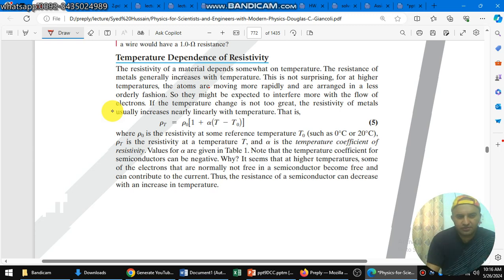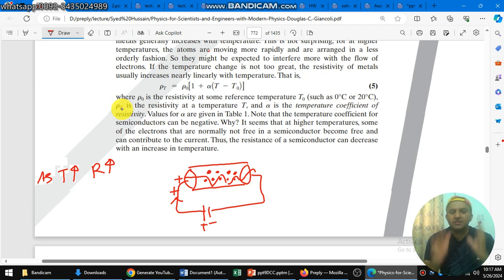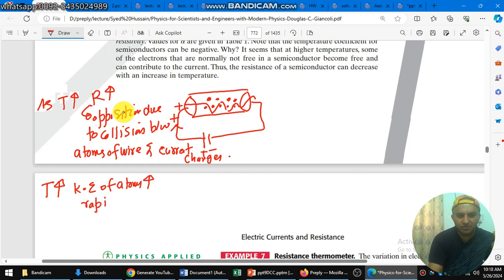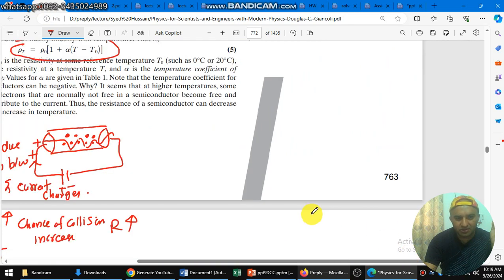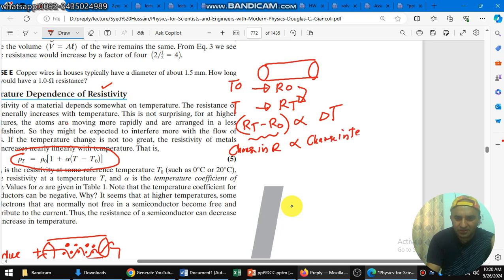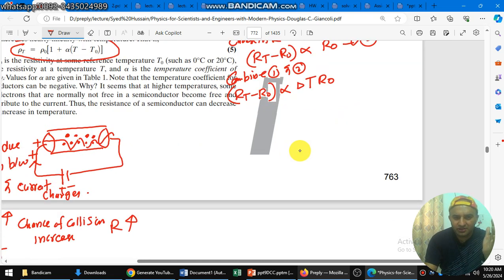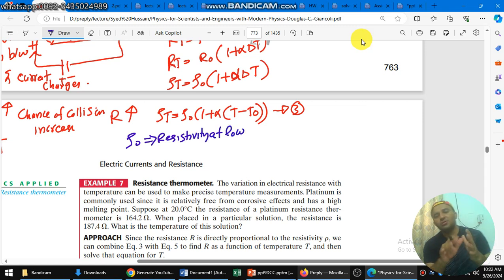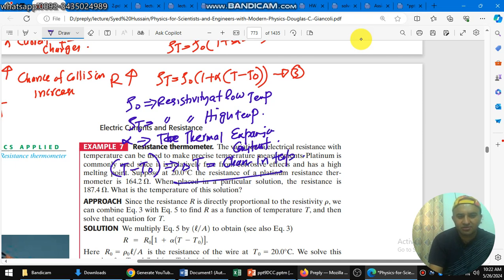Lecture 12| ch 25 |Temperature dependence of resistivity and resistance| Giancoli.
The resistivity of a material depends somewhat on temperature. The resistance of
metals generally increases with temperature. This is not surprising, for at higher
temperatures, the atoms are moving more rapidly and are arranged in a less
orderly fashion. So they might be expected to interfere more with the flow of
electrons. If the temperature change is not too great, the resistivity of metals
usually increases nearly linearly with temperature. That is, (5)
where is the resistivity at some reference temperature (such as 0°C or 20°C),
is the resistivity at a temperature T, and is the temperature coefficient of
resistivity. Values for are given in Table 1. Note that the temperature coefficient for semiconductors can be negative. Why? It seems that at higher temperatures, some of the electrons that are normally not free in a semiconductor become free and can contribute to the current. Thus, the resistance of a semiconductor can decrease
with an increase in temperature.
Discover the fascinating relationship between temperature and resistivity in materials. Learn how changes in temperature can impact electrical resistance and the conductivity of different substances, shedding light on the intricate nature of material behavior.

Exploring Temperature Dependence of Resistivity in Materials

Understanding How Temperature Affects Electrical Resistance

The Science Behind Resistivity Changes with Temperature

Mastering the Relationship Between Temperature and Resistivity
lecture series on Physics-for-Scientists-and-Engineers-with-Modern-Physics-Douglas-C.-Giancoli chapter 25 Electric Currents and Resistance

Unraveling the Mysteries of Temperature Coefficient of Resistivity

Top Tips for Dealing with Temperature-Related Resistivity Changes

Breaking Down the Impact of Temperature on Electrical Conductivity

Insider Insights on Temperature Coefficient of Resistivity

Demystifying Resistivity Variations Due to Temperature

The Future of Materials Science in Temperature-Dependent Resistivity

Essential Knowledge on Temperature-Dependent Resistivity

A Deep Dive into Resistivity Changes with Temperature

The Evolution of Materials Behavior with Temperature

How Temperature Influences Electrical Resistance

The Impact of Temperature Coefficient on Material Properties